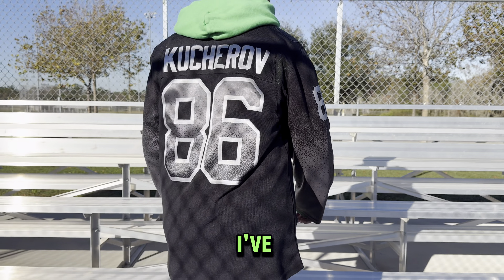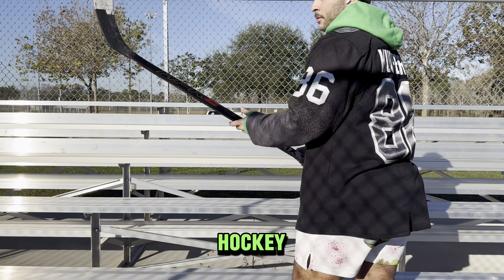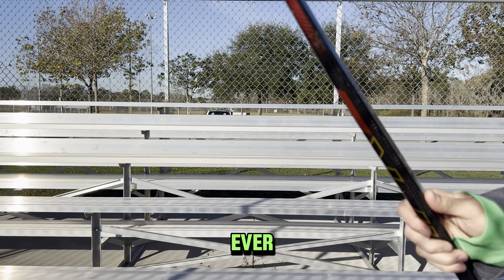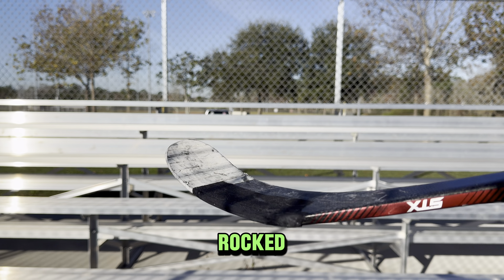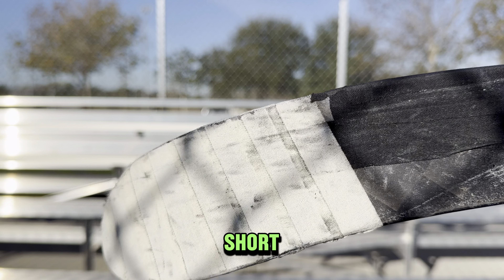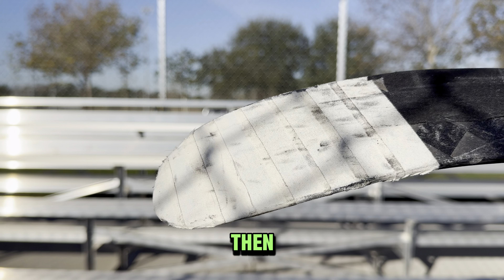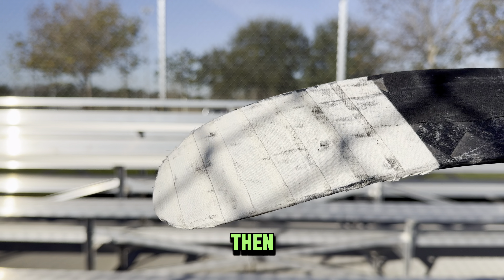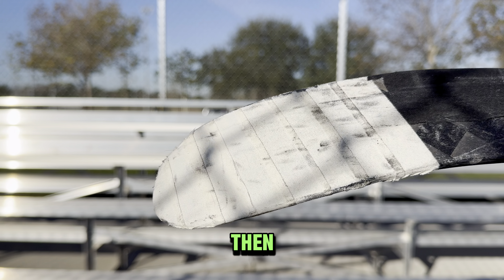What was your first goal like? My First Goal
I picked up hockey about 6 months ago, joined a men’s league team and 8 games later.. I got my first goal!!!

Also showing my TJ